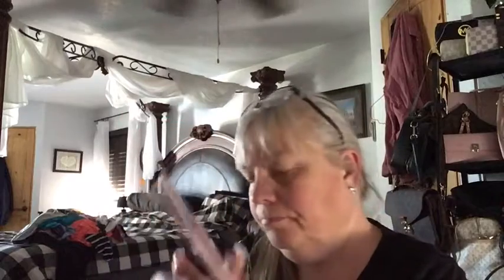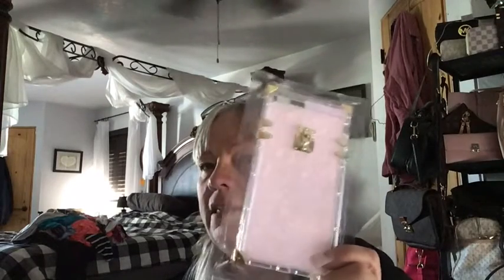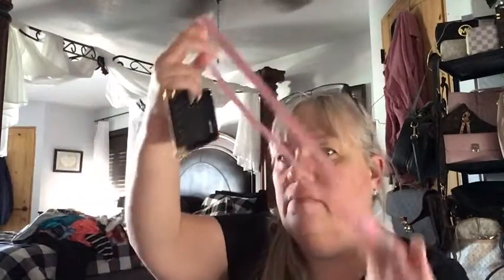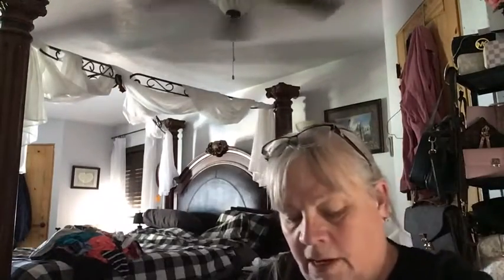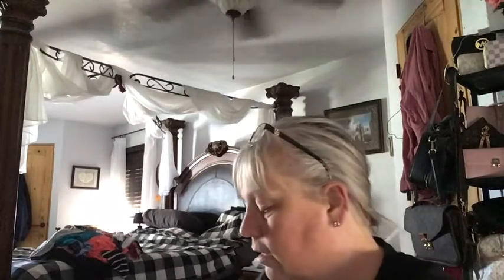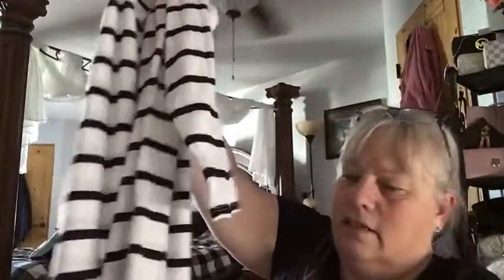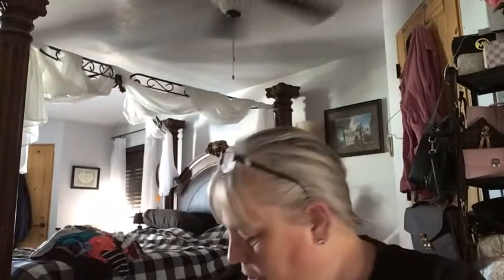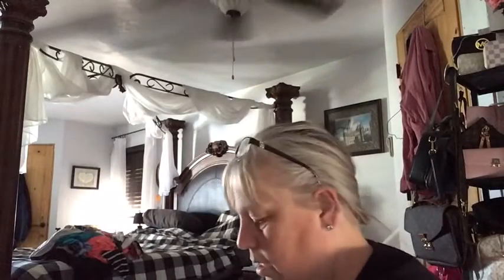HAUL TIME NEW PHONE CASES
Thank you to all of the new subscribers on our channel: WELCOME

laura m wood
meadow utah 84644